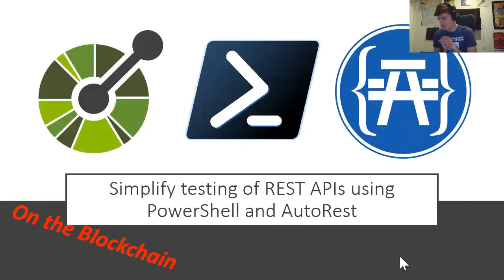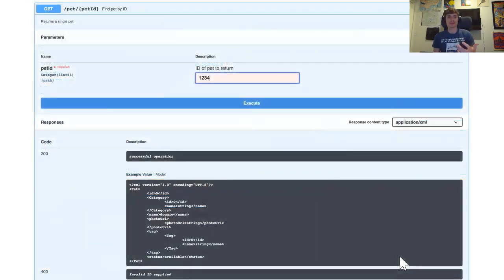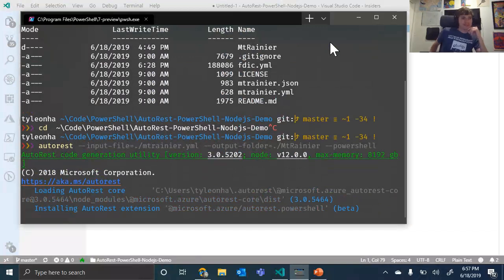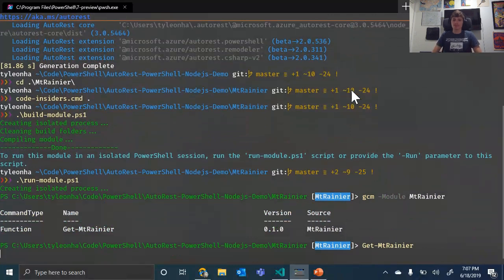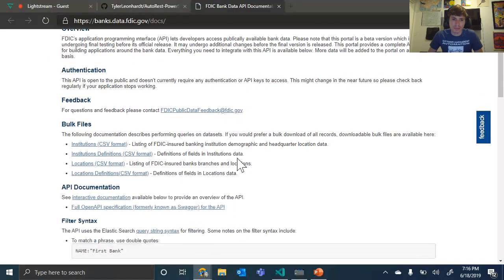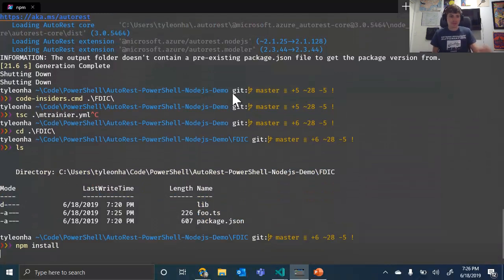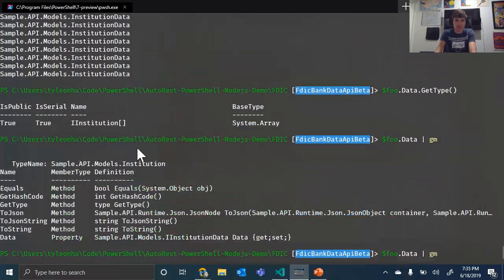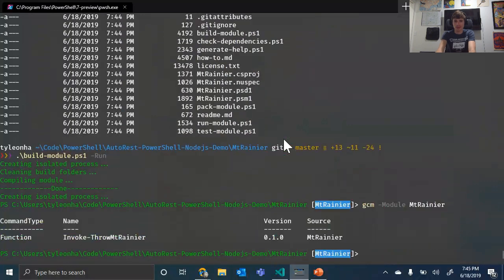Tyler Leonhardt - Simply REST API testing with Autorest and PowerShell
Simplify testing of REST APIs using PowerShell and AutoRest

Testing REST APIs can be a pain. First you must construct you URI, then you decide what headers you need, maybe it needs a body… Then you’ll throw it in tools like cURL or Postman and hope you’ve formatted it correctly. What if it didn’t have to be that way? What if you could interact with your REST API from the comfort of your terminal without having to build a single URL.

In this talk, we’ll take a look at a few awesome tools for testing REST APIs and how they come together:

- Swagger/OpenAPI – a way to specify exactly what your REST API does
- AutoRest – a tool that can autogenerate code that interacts with all the endpoints of your REST API

Tyler Leonhardt is a developer at Microsoft on the PowerShell team. He's a frequent conference presenter and you can often finding him live streaming his work on Twitch.